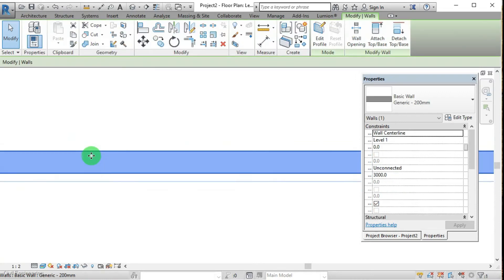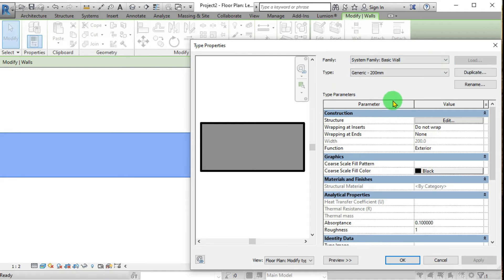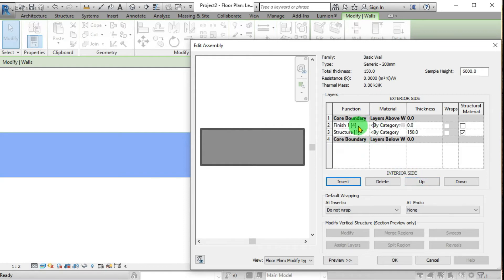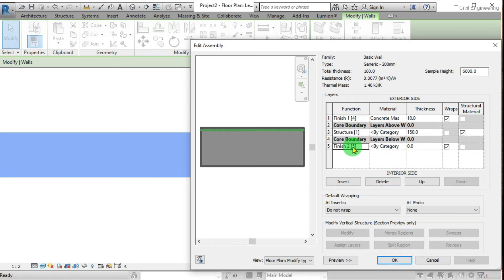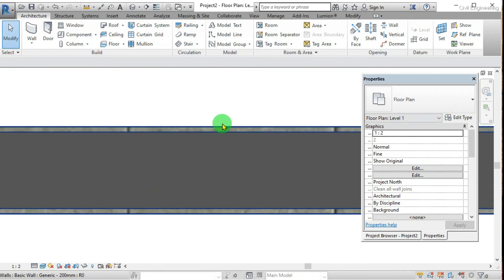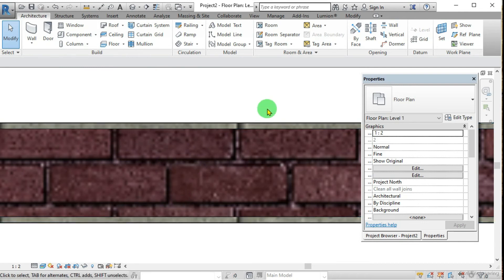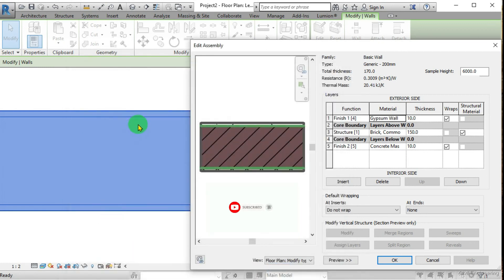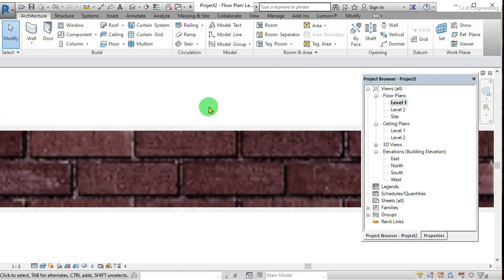How to Add a Plaster to a wall in Revit? | Revit Tools 10 | Design beginners | Civil Engineering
This is the tenth video of the video series "Revit Tools". Revit is one of the best BIM software which can be used to design buildings in Civil Engineering field. The Objective of doing these video series is to give the short method to access Revit Tools, As sometimes we can miss the tools in  Long Videos. In this Video You Can Study that how to add a plaster to wall in Revit.

Episode 03:  How to get project Browser and Properties Window In to the Screen in Revit?

Episode 04: How to Change Project Units in Revit ? | Revit tools 04 | For Beginners | Civil Engineering